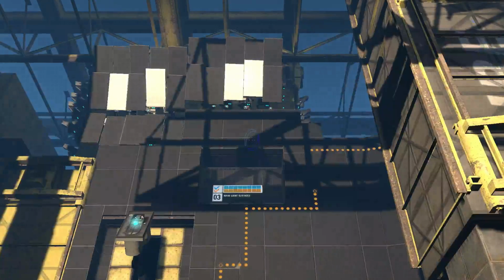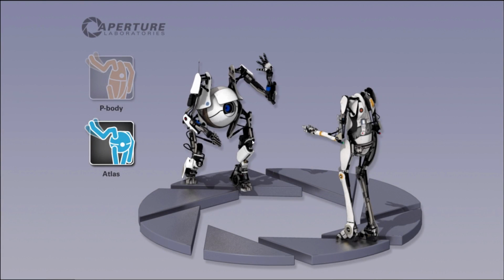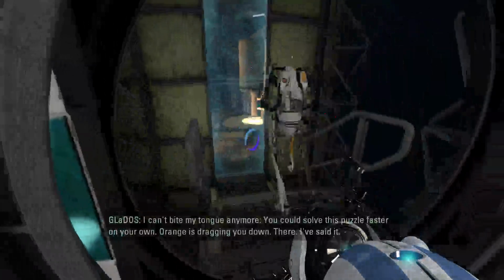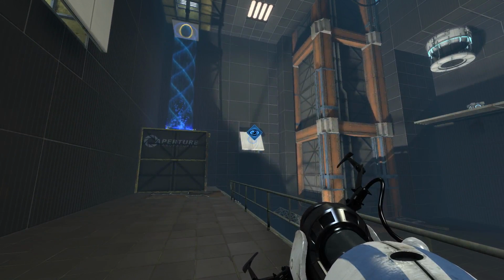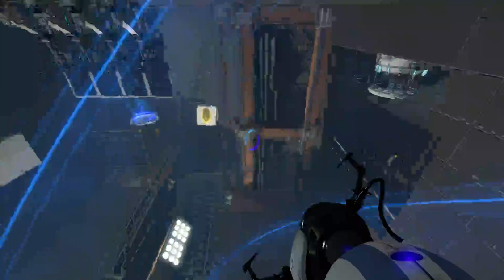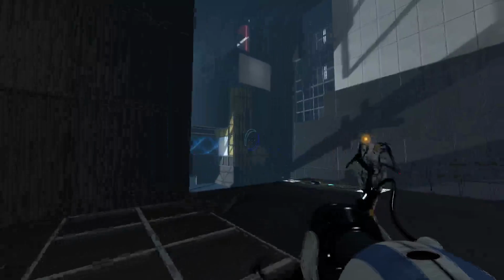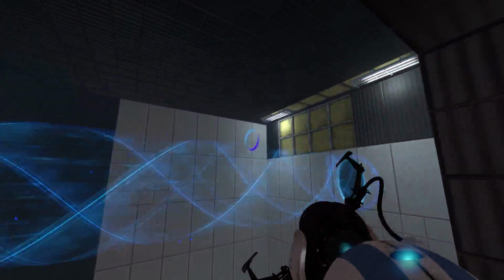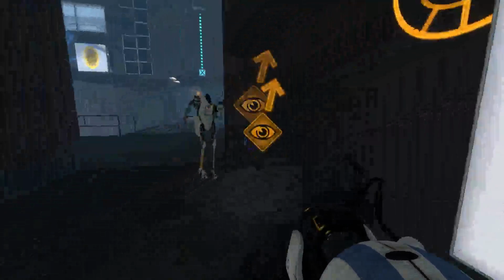Lets Play Portal 2 COOP Part 8 w/ Bornagain: Don't Die this Time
We get started with some excursion funnels while GLaDOS tries to turn Atlas and P-Body against each other. Also Bornagain jumps into death pits multiple times.